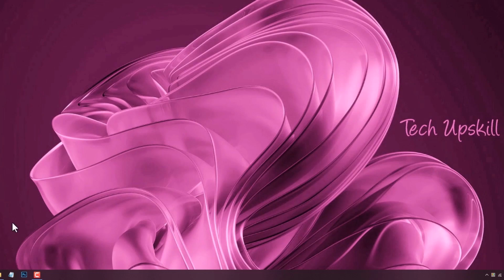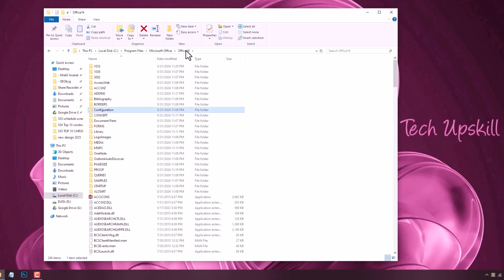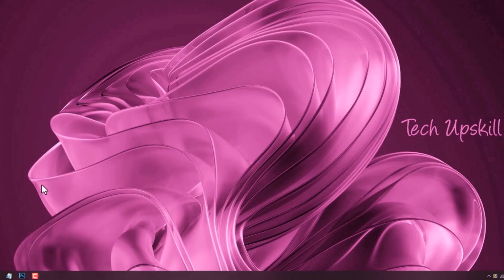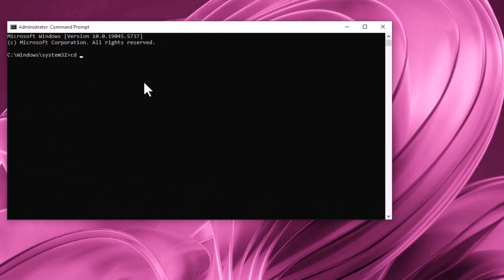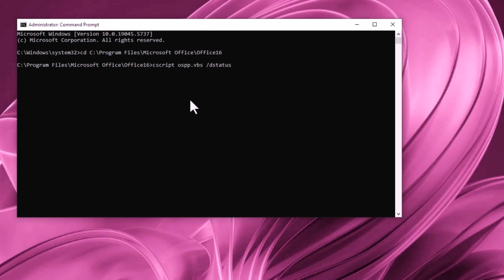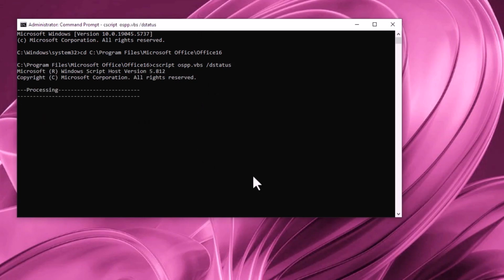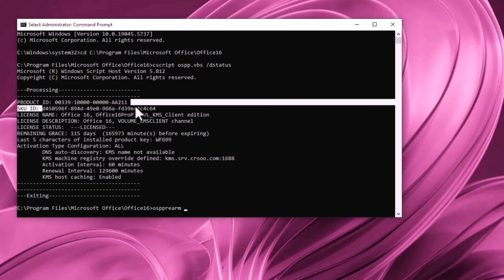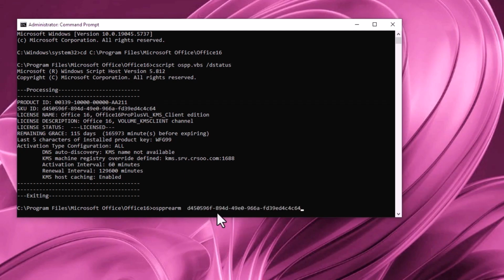Fix OSPPREARM Run As Administrator Not Working ospprearm.exe system error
Fix: OSPPREARM Run as Administrator Not Working
This issue occurs when attempting to run OSPPREARM.exe with elevated privileges but the command fails to execute, produces no output, or does not rearm the Microsoft Office licensing state as expected. The problem is typically caused by incorrect file paths, insufficient permissions, missing activation files, or running the tool from an unsupported Office installation type (such as Microsoft Store / Click-to-Run versions).

To resolve it, verify that Office is a Volume License edition, ensure the command is executed from an elevated Command Prompt or PowerShell window, confirm the correct location of OSPPREARM.exe, and check that system policies or security software are not blocking administrative execution. Additional steps include repairing the Office installation, enabling necessary licensing services, or running the rearm tool from its actual directory instead of using right-click shortcuts.

⏱️ Timestamps ⏱️
00:00 Intro
00:19 Steps
01:20 Outro